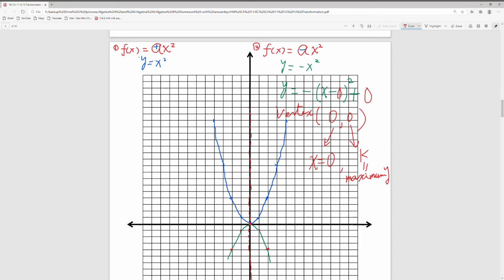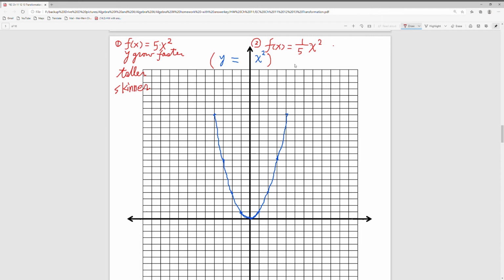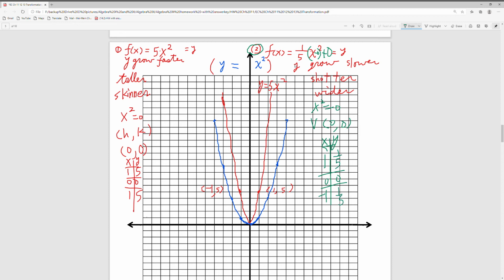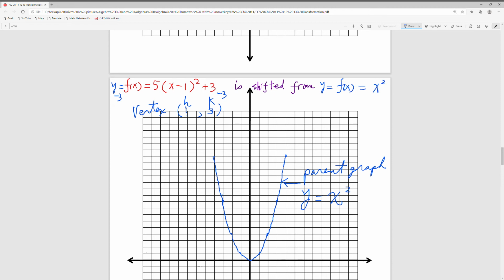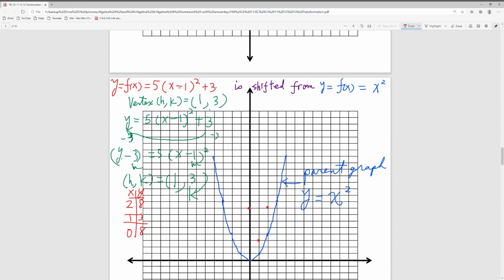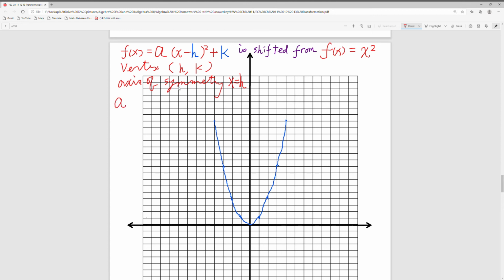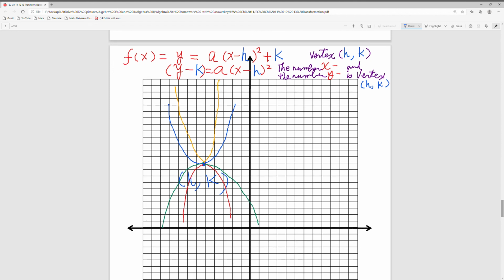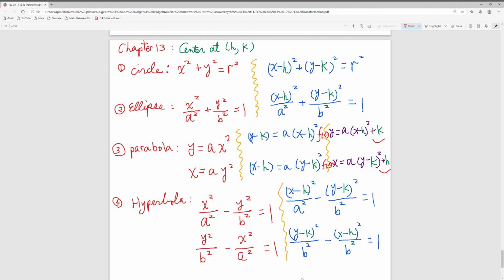Algebra II Transformation (2)